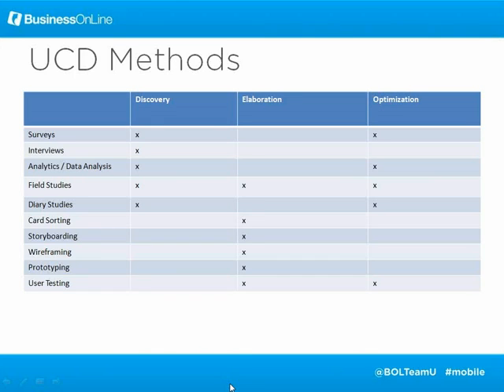Going Mobile Serving the Always On Always Connected clip18